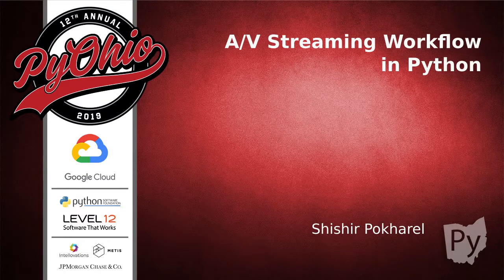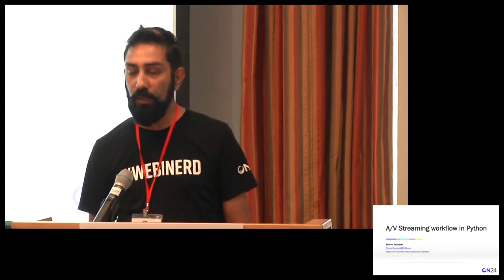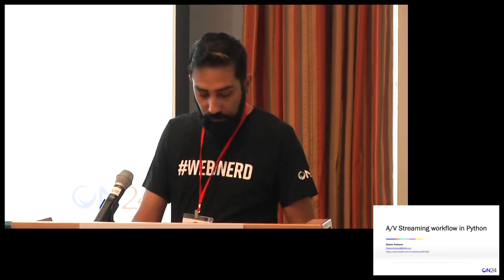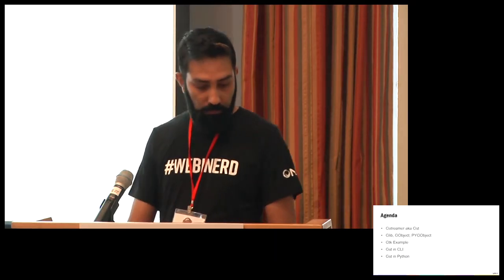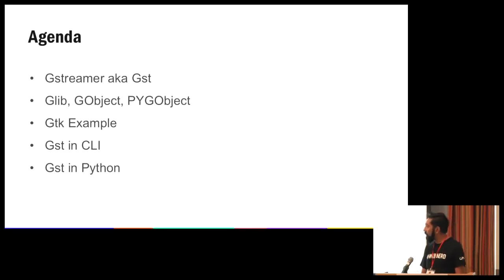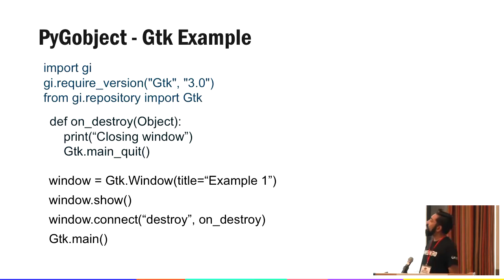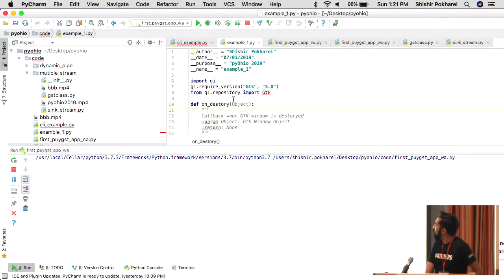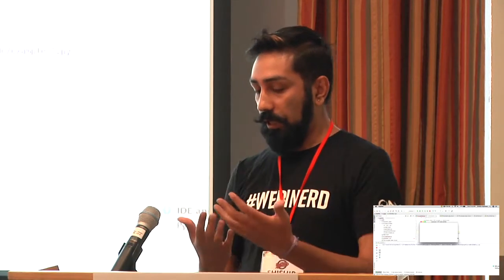"A/V Streaming Workflow in Python" - Shishir Pokharel (Pyohio 2019)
Shishir Pokharel

If you are into the live stream, podcast or planning to stream live you might come across different platforms like Periscope, YouTube Live, Facebook Live, etc.,  where you can log in and start your live streaming. However, when it comes to manipulating your streams, these platforms don’t have that functionality exposed to end users. On top of this, these platforms are one to one streaming platforms; there is not an easy way to broadcast your stream directly to multiple platforms. In this talk, we will talk about how we can create an application to capture gameplay/screen content, manipulate your stream, record the captured content locally, and stream it on different streaming platforms concurrently.

A/V Streaming has been used widely but being able to manipulate the stream on your custom requirements has always been challenging. We discuss how we can overcome with this challenge and build custom streaming pipeline with the help of open source multimedia framework and Python libraries for Gst, Gib, and GObject.

Sun Jul 28 16:15:00 2019 at Hays Cape